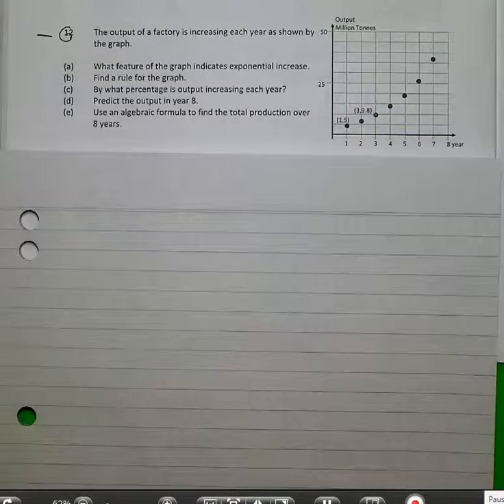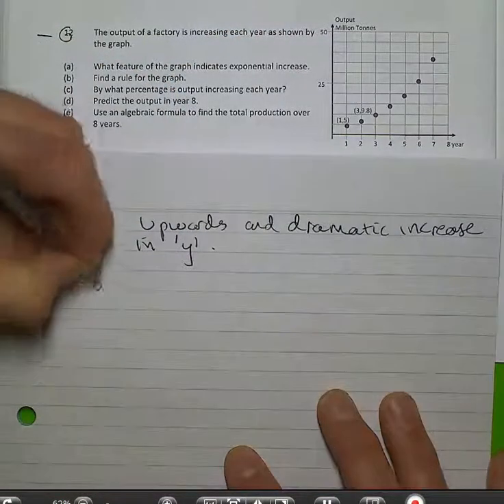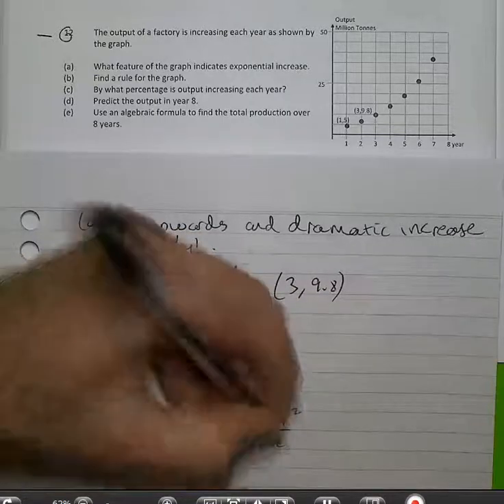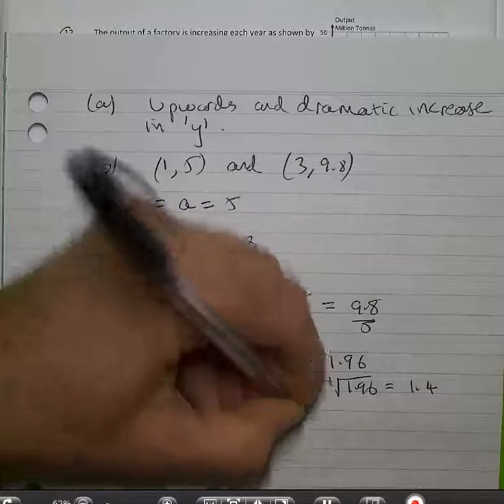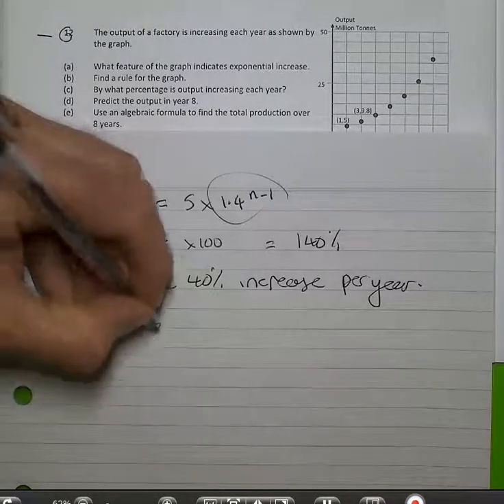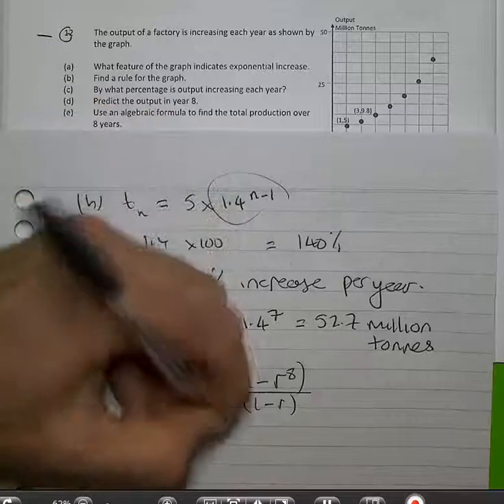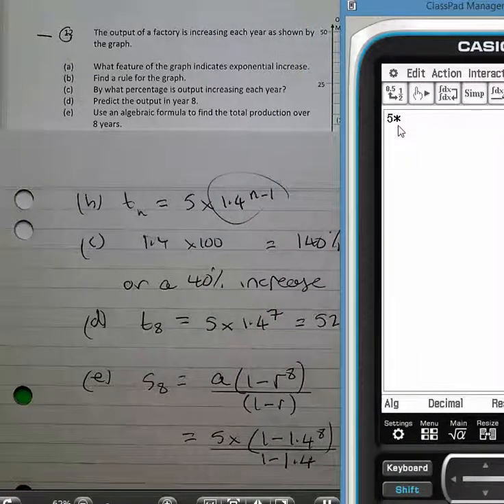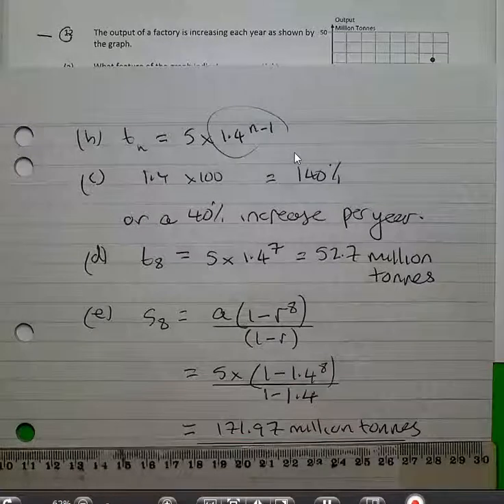S and S Set 2 12